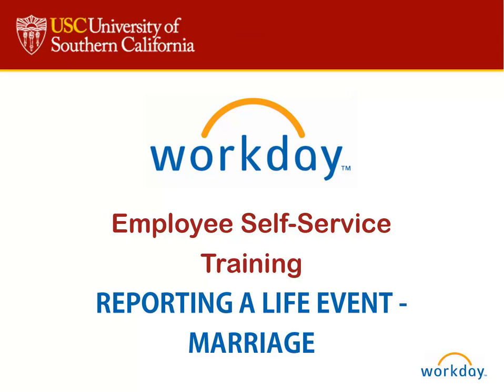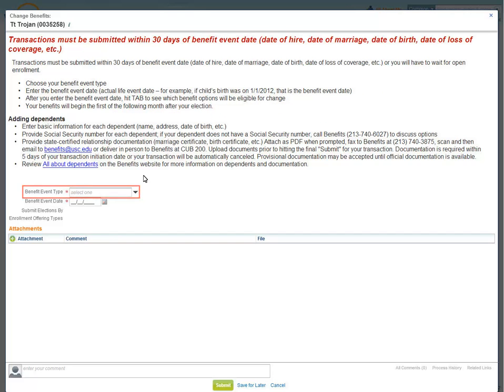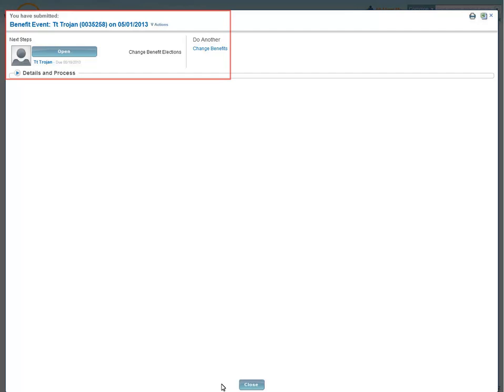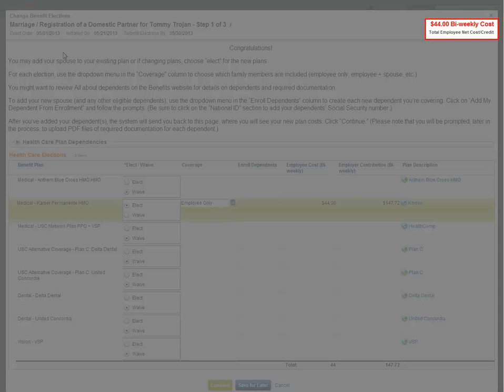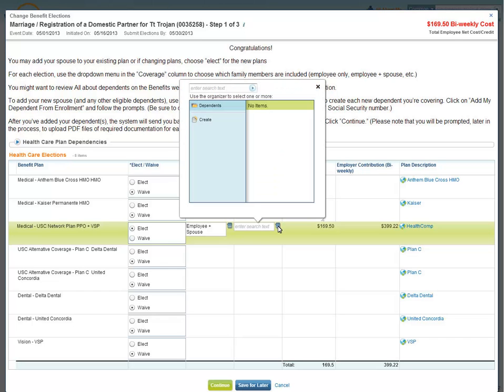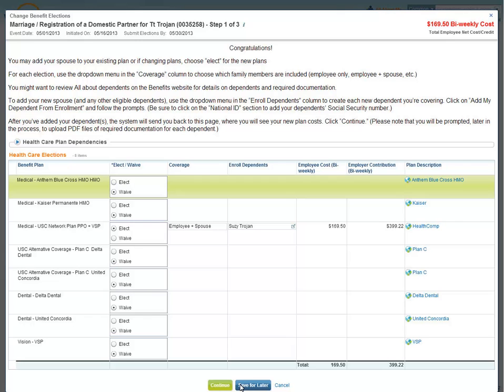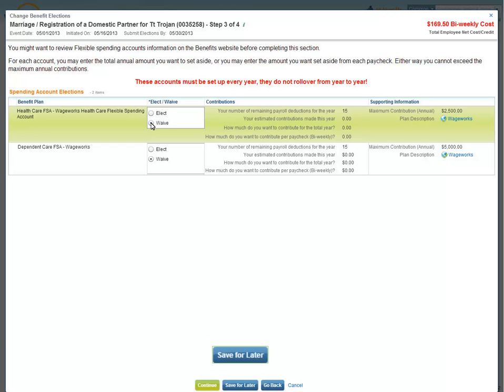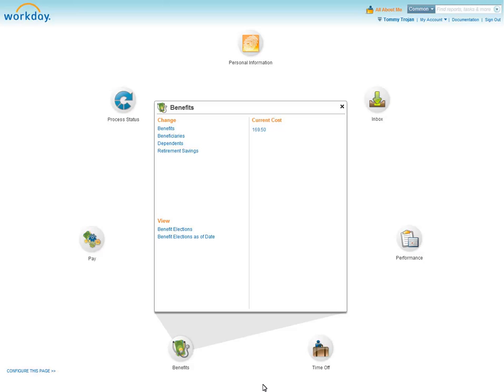Reporting a Life Event Marriage